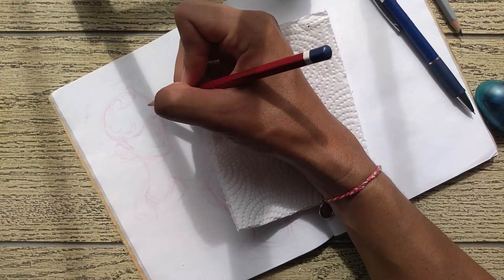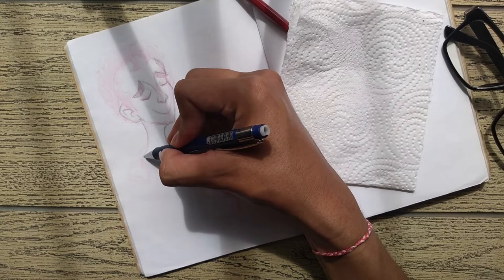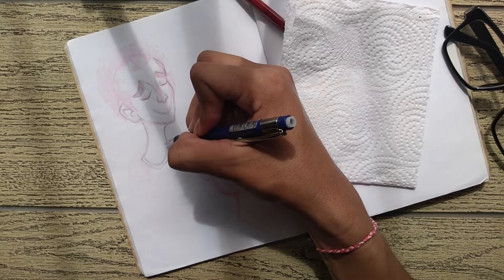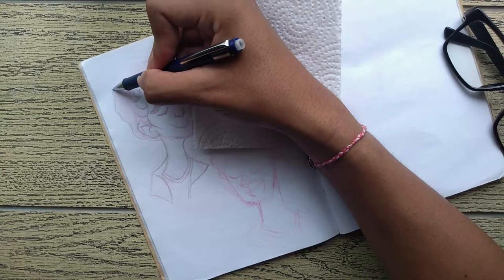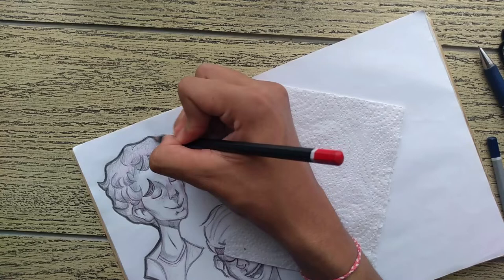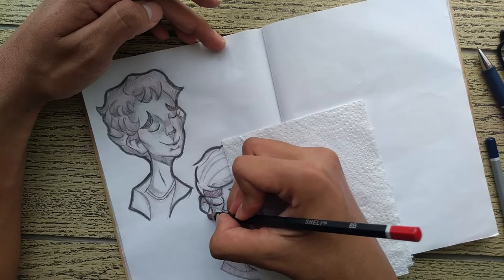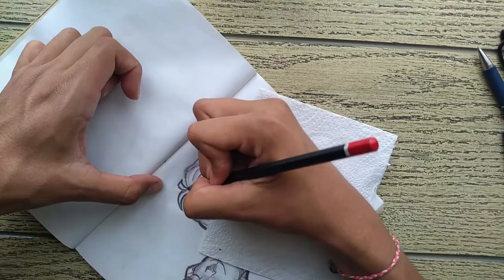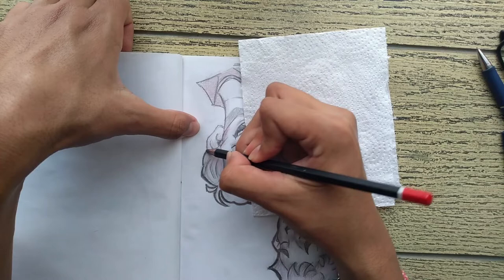WTFOCK FANART PROCESS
Hi! I'm Cristian Jeshua and in this video I show you the process of this drawing of Robbe and Sander. I hope you like it and enjoy it! See you int he next video! :D